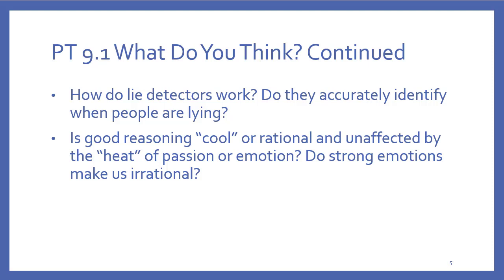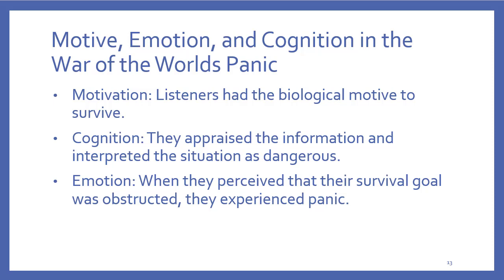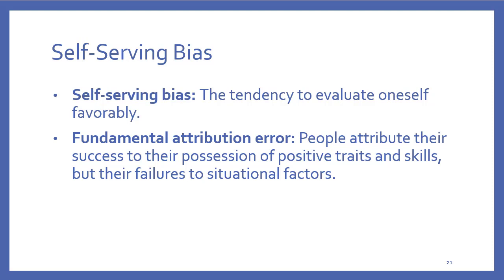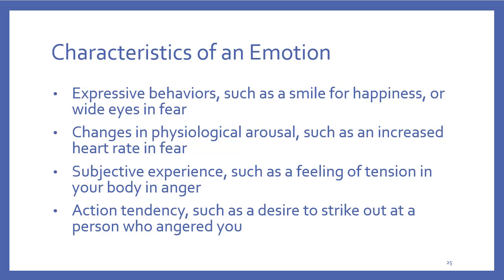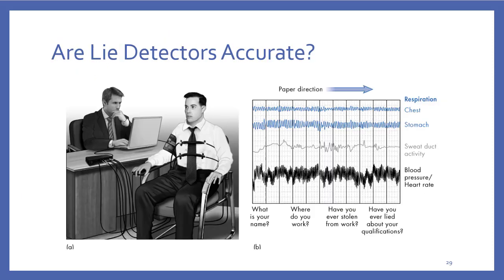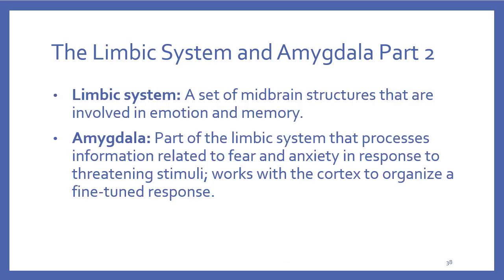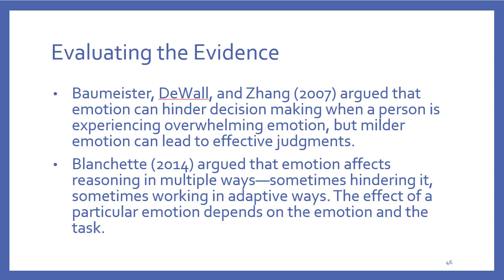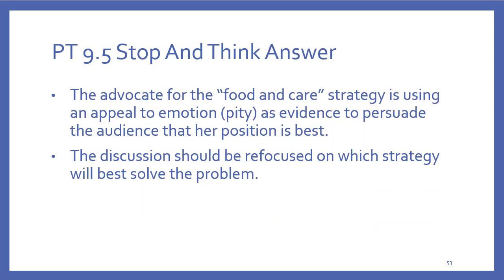Critical Thinking Chapter 9 Lecture Video